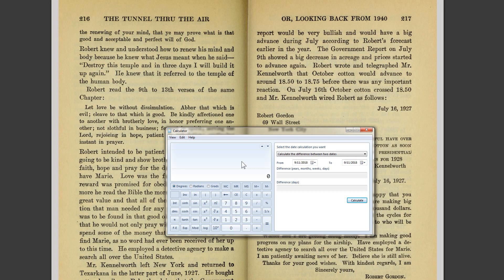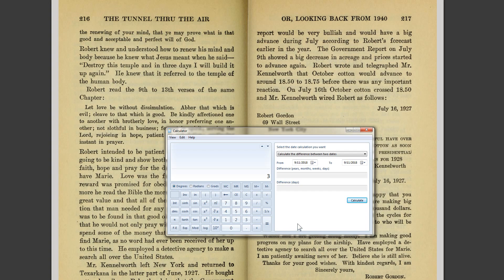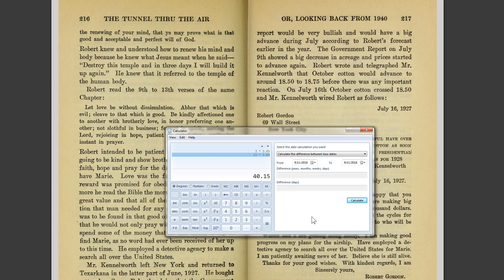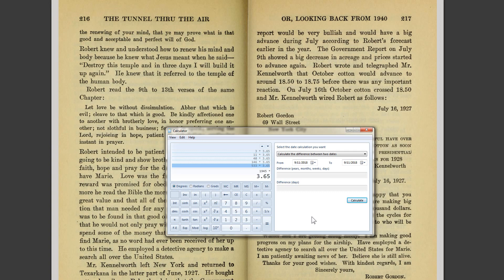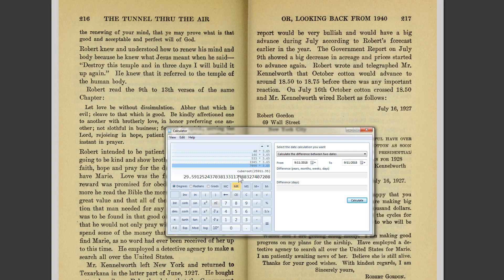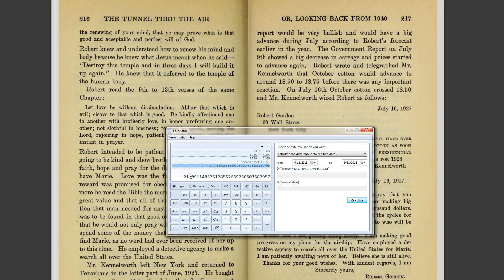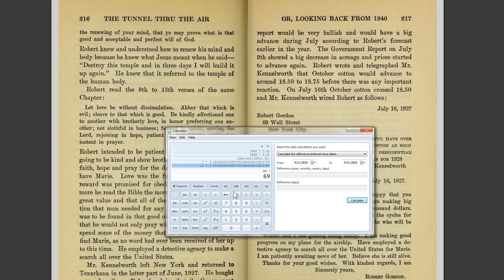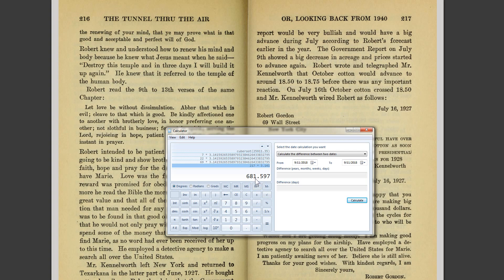A Series Of Numbers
In this video I had a little extra time so I decided to do a very simple recording about two different series of numbers.
This might be overly simple to most of you but judging by some communications I have been receiving, I think this might be helpful.